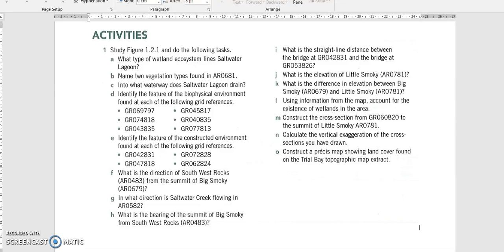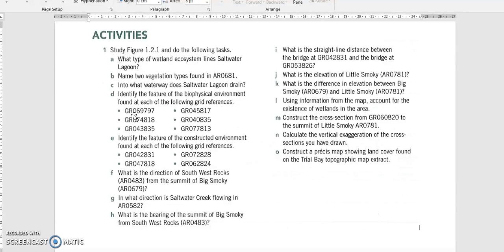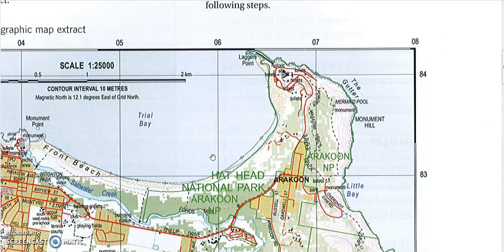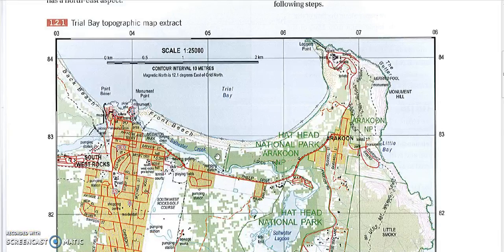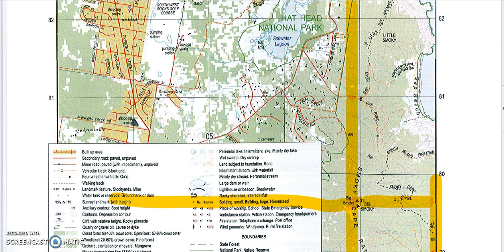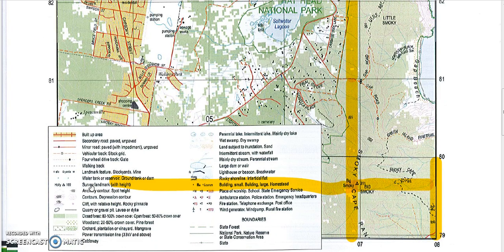Grid References Biophysical